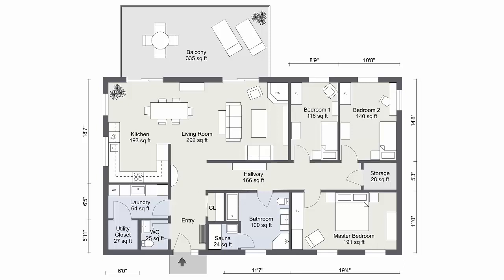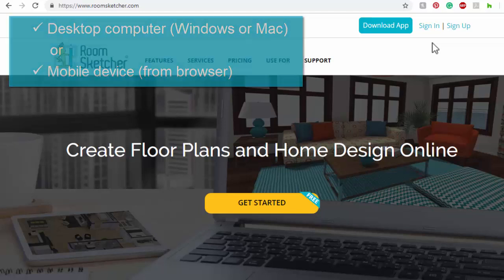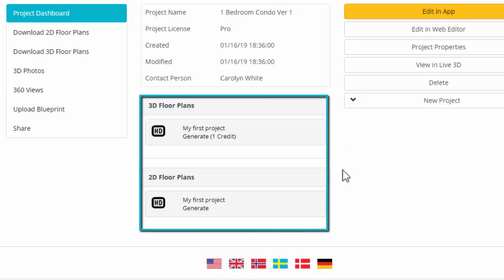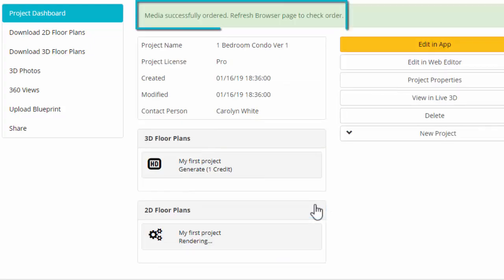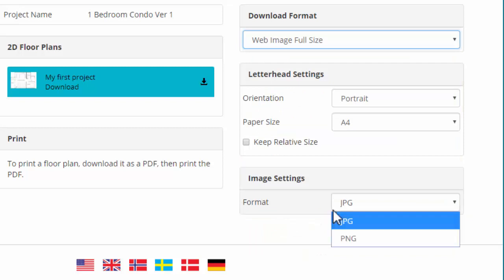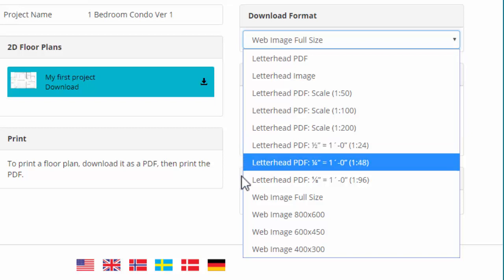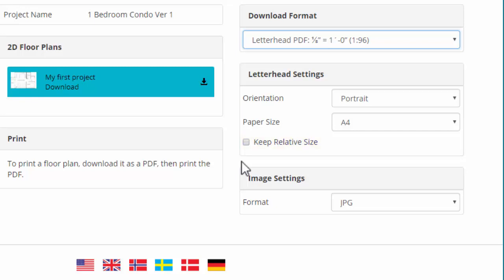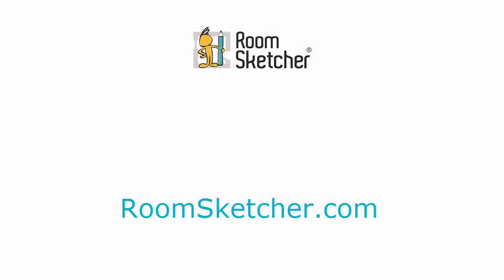Generate Floor Plans from RoomSketcher Web Account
Learn how to generate floor plans from Web Account, download and print floor plans, and customize floor plans for Pro subscribers.

Resources:
Need more help? Check out our resources where you can join our live Q&A sessions and weekly webinars!